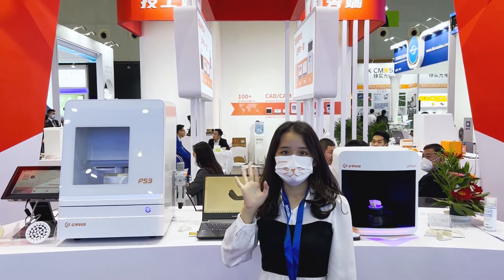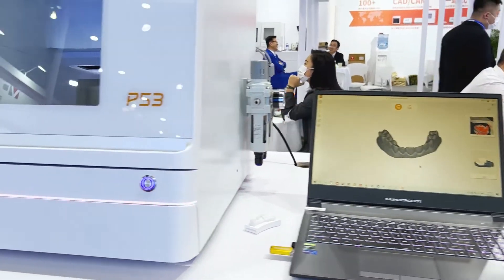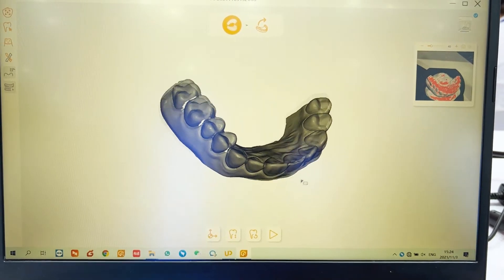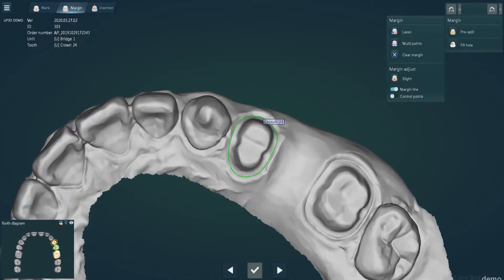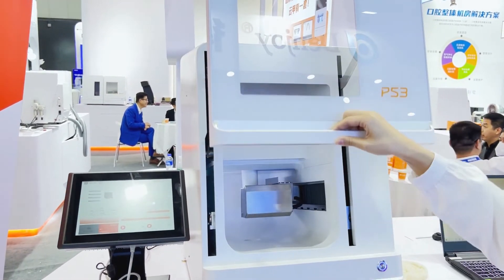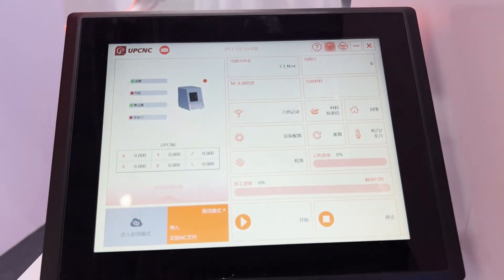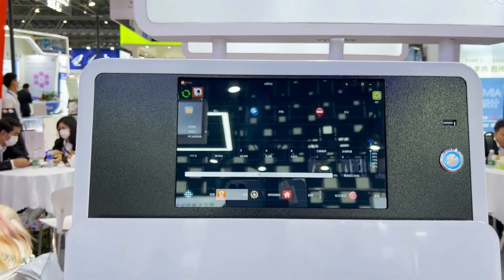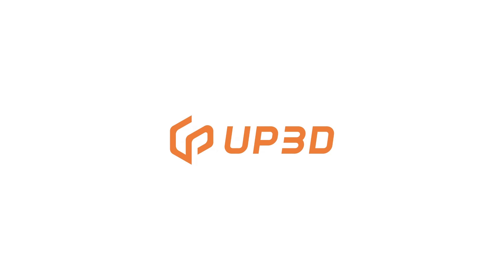UP3D is Waiting For You in Dentech, Shanghai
Live Online! Dentech China 2021!
UP3D in Shanghai and waiting for you.